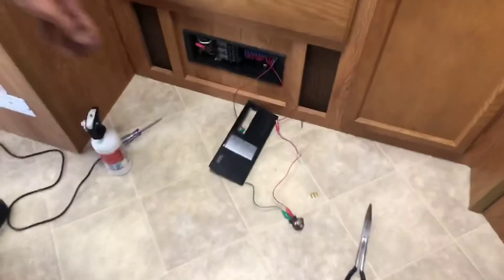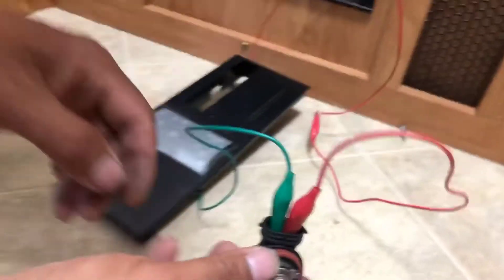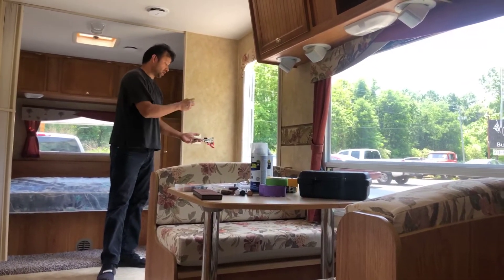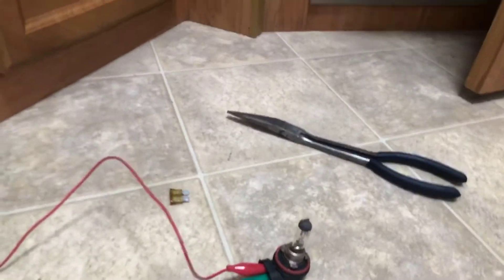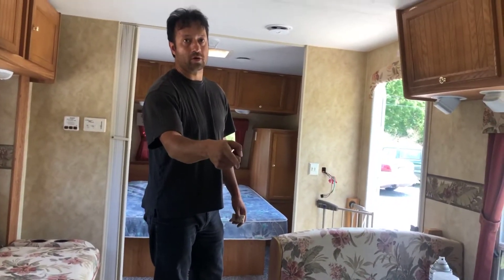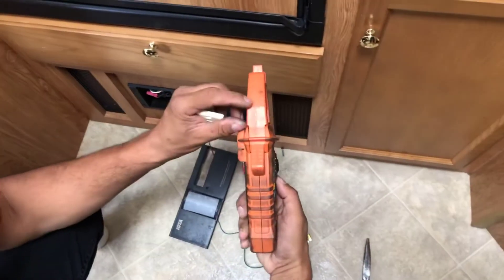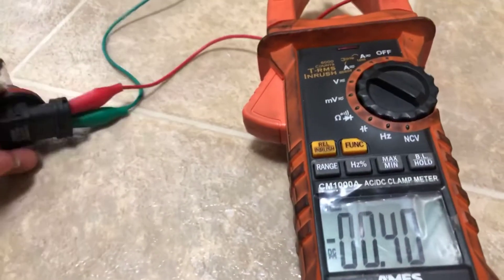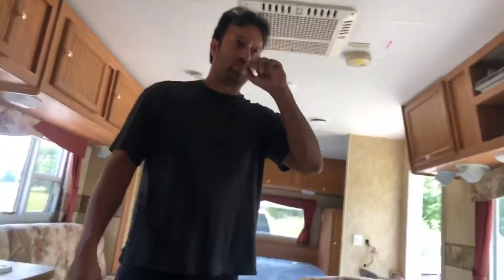RV Slide Out Blowing Fuse Shorting Out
2006 Jayco Jay Feather M-29 Y
Travel Trailer